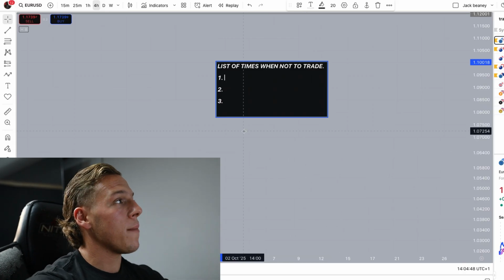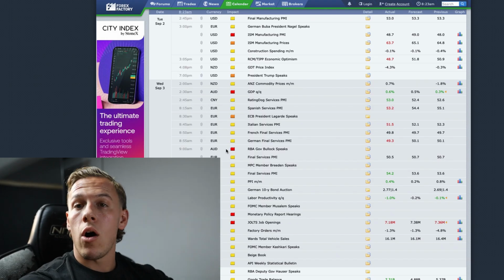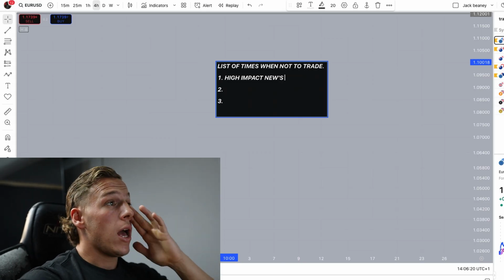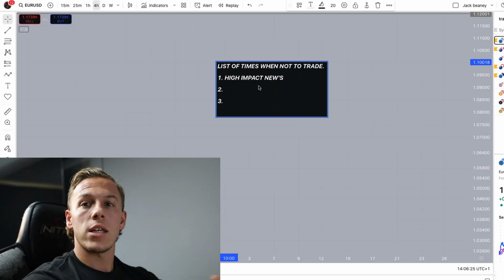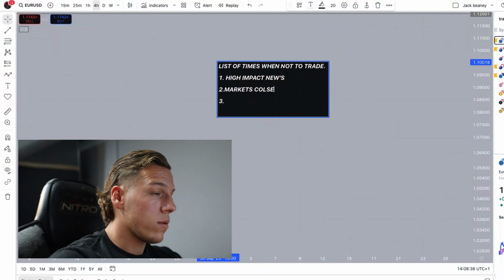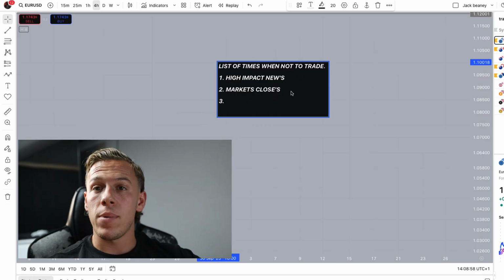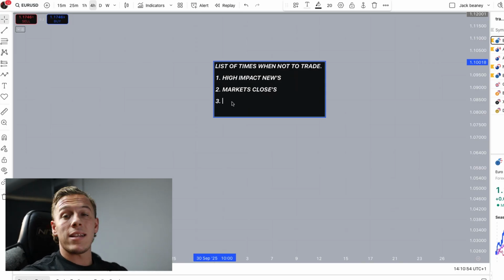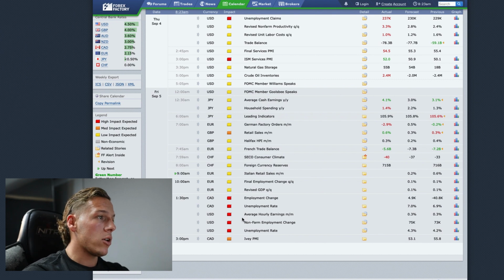WHEN I DON'T TRADE THE FOREX MARKET'S - In 7 Minutes